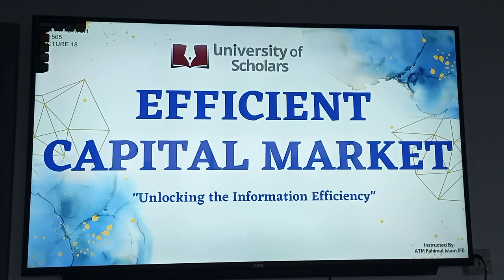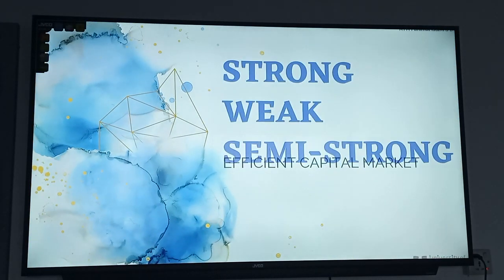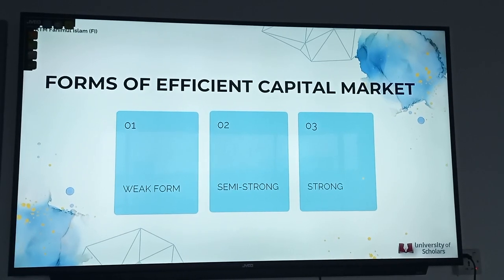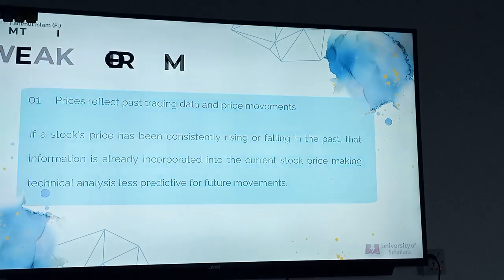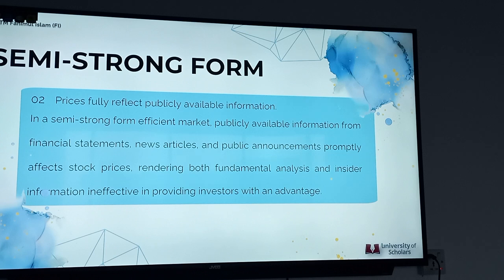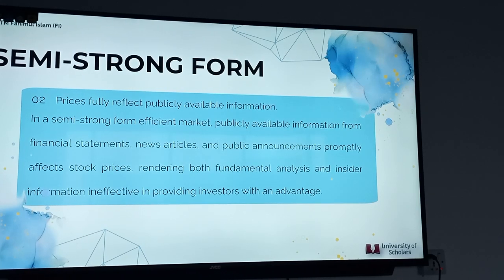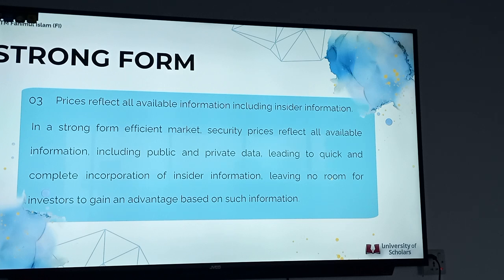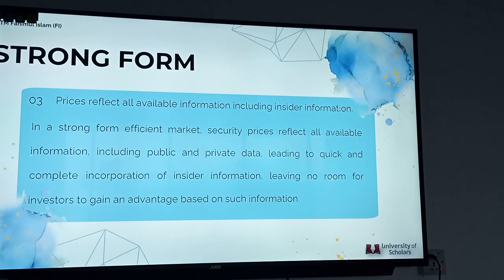Investment & Portfolio Analysis|Lecture 18|BBA|Fahimul Islam|University of Scholars